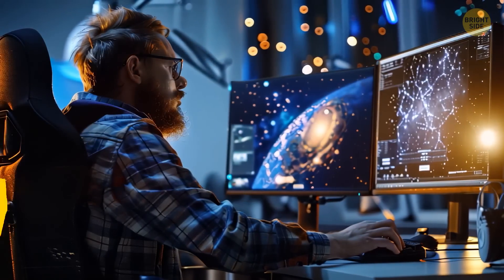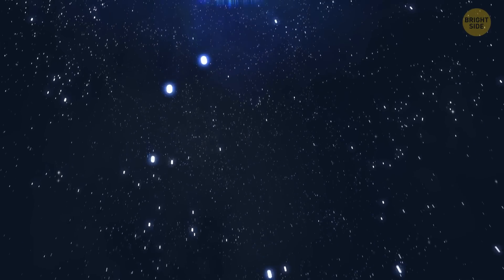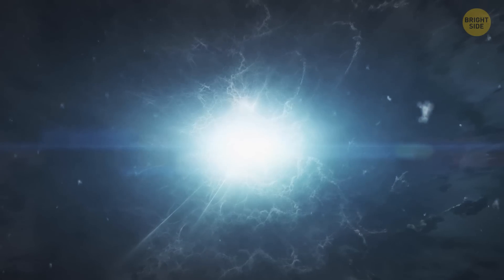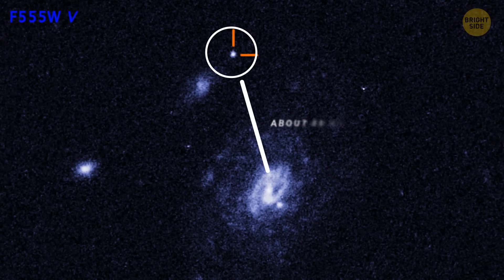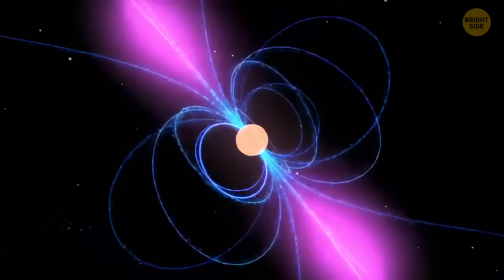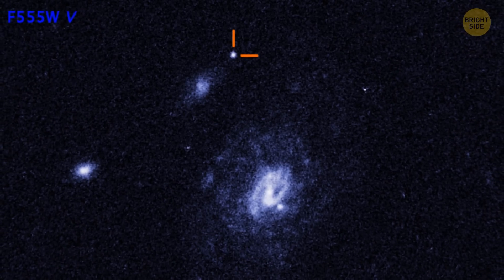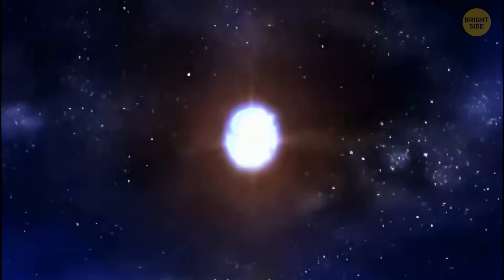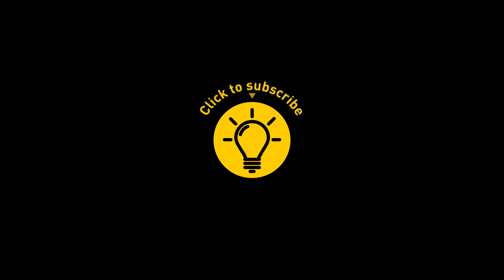Scientists Noticed Mysterious Bursts of Blue Light in Space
Have you ever heard of mysterious blue bursts of light happening in empty space? Scientists have been spotting these strange bursts, and they still aren’t entirely sure what's causing them. They are super powerful but don’t seem to be connected to any stars or galaxies we know about. Some experts think it could be a new kind of cosmic event that we’ve never seen before. They’re still investigating, but these blue flashes are definitely keeping space enthusiasts on the edge of their seats. It’s like the universe is throwing a surprise party, and we’re still figuring out the guest list!